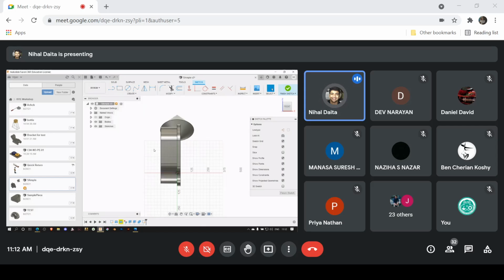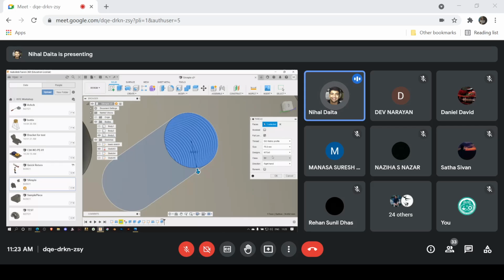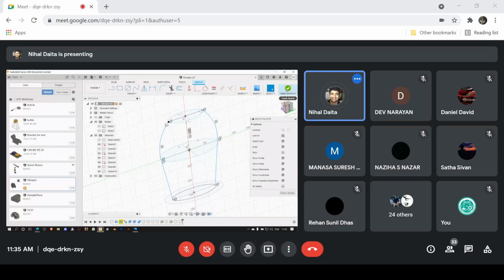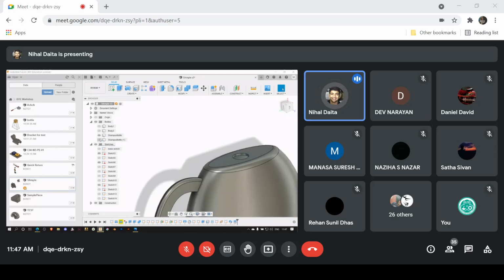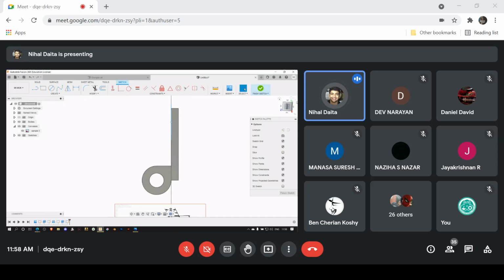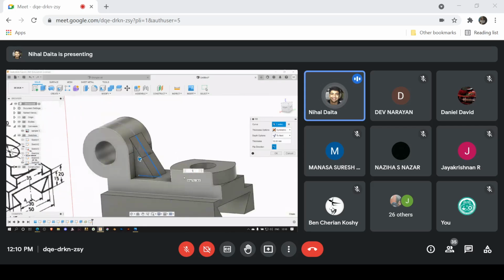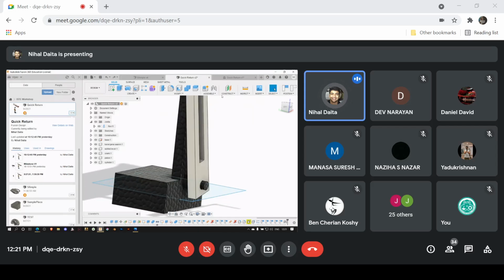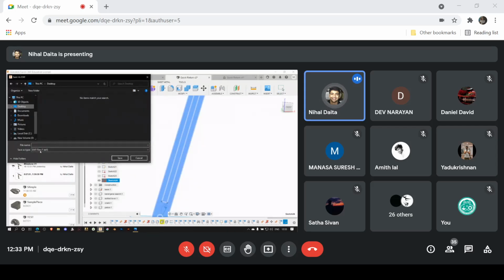Fusion 360 Tutorial - Part 2 | Basics of Parametric Modelling and 3D Design | ISTE GECB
A basic introduction to Basics of Parametric Modelling and 3D Design using Fusion 360 for beginners.The session was hosted by ISTE GEC Barton Hill.
The video is the first part of the 2 videos in the series.

ISTE GECB.